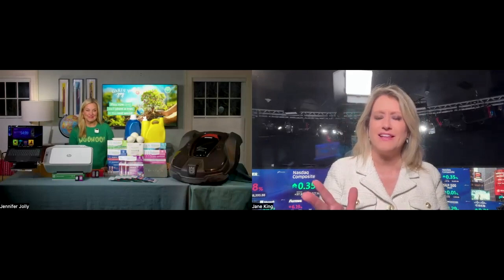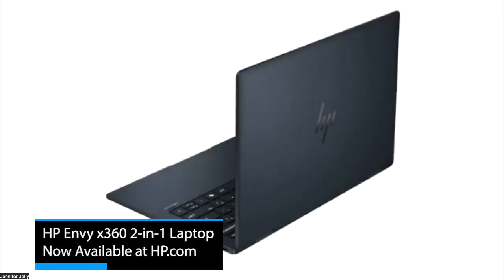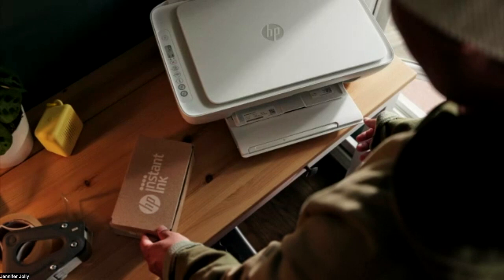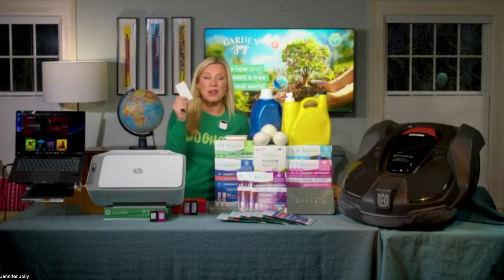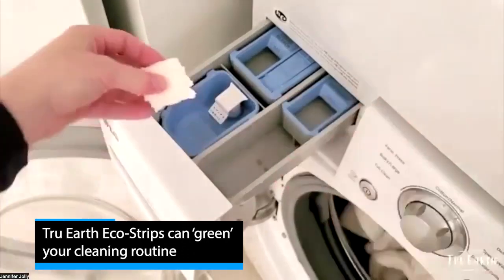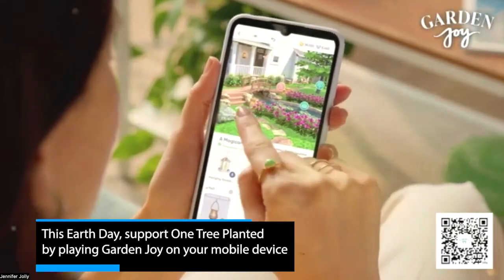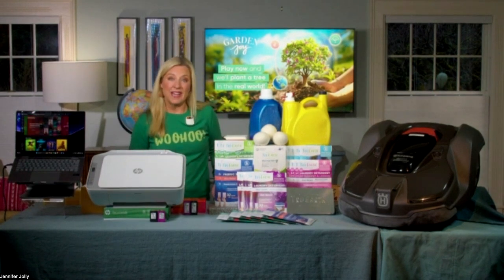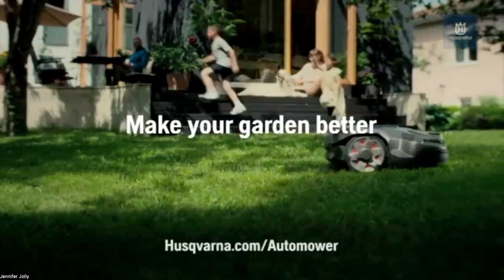Eco-Friendly Tech Innovations with Technology Journalist Jennifer Jolly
Jane King interviews Jennifer Jolly, a Consumer Tech Expert.

About
At the intersection of high technology and real life:
Jennifer Jolly is an Emmy award-winning consumer technology contributor, writer and on-air personality.

Jennifer created the nationally syndicated multimedia series, "Tech NOW" for USA Today and Gannett media. Prior to that, she created and hosted the "Tech's Appeal" syndicated video series and columns for Tecca, Yahoo!, and Time.

Jennifer's a frequent consumer technology contributor for many national television shows including, Dr. Oz, Rachel Ray, The Talk, CBS Early Show, CNN, HLN, and the Marie Osmond Show.

With 20-years experience as a journalist, broadcaster and brand consultant, Jennifer connects with audiences and delivers simple, easy to understand, buzz-worthy tips, tricks and insight. She's a great geek-speak translator and makes it easy for audiences to understand what's new in the world of consumer technology, why it matters, and how to score the best deals.

Specialties: Consumer Technology and Social Media Expert:
Produce, write, edit, perform daily TV segments, radio segments, magazine columns, guest contributor, guest expert.
Other areas of expertise:
new media journalism, media training, start-ups, breaking news coverage, investigative reporting, website production, interviewing, questioning, video on line, live streaming news content.